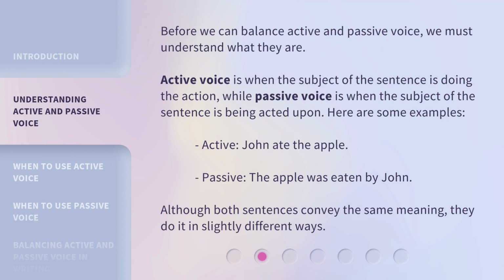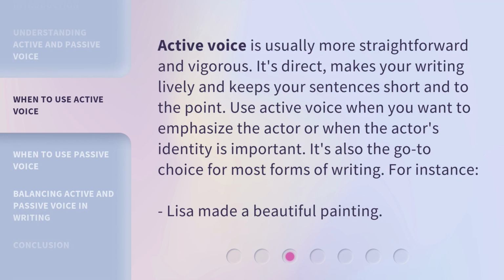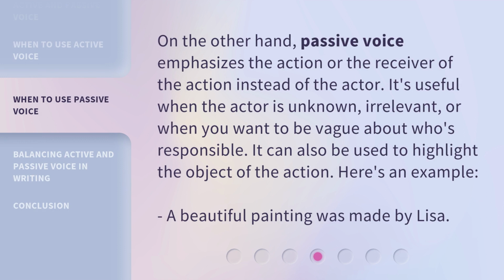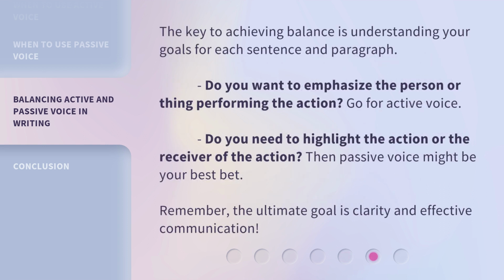Finding the Balance: Mastering Active and Passive Voice in English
Mastering Active and Passive Voice: Finding the Perfect Balance • Learn how to master active and passive voice in English to enhance your writing skills. Discover when to use active voice for emphasis and directness, and when to switch to passive voice for ambiguity and focus on the action. Achieve the perfect balance between the two to elevate your writing to the next level.

00:00 • Introduction - Finding the Balance: Mastering Active and Passive Voice in English
00:36 • Understanding Active and Passive Voice
01:08 • When to Use Active Voice
01:35 • When to Use Passive Voice
02:01 • Balancing Active and Passive Voice in Writing